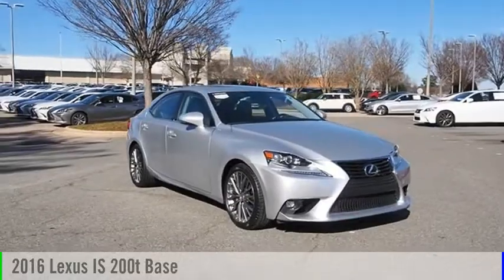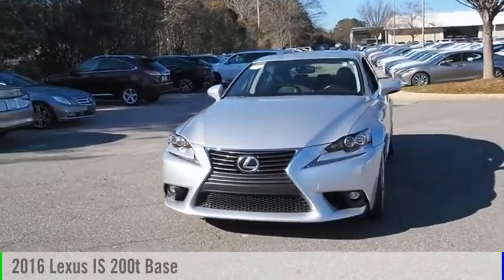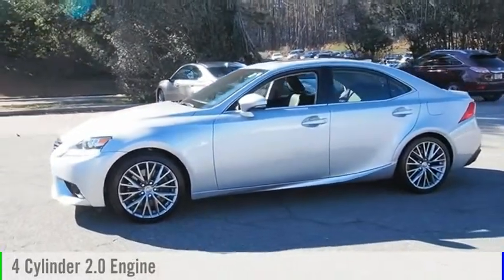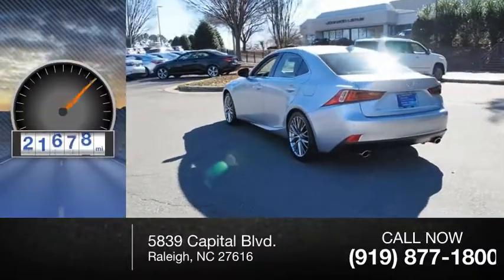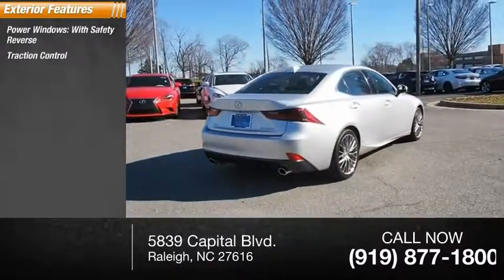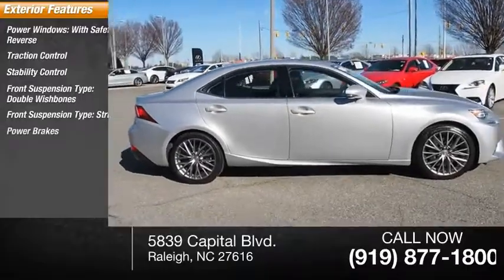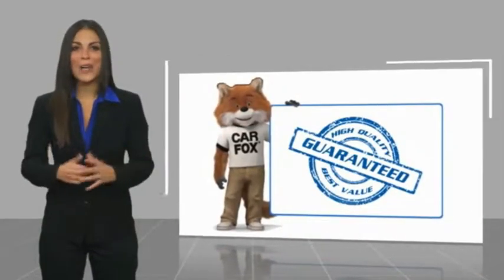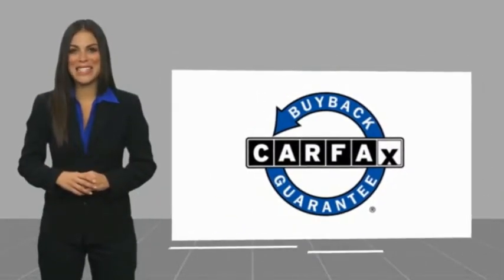2016 Lexus IS 200t for sale in Raleigh NC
2016 Lexus IS 200t for sale in Raleigh NC - Stock # R30160A
Year: 2016
Address:
5839 Capital Blvd.